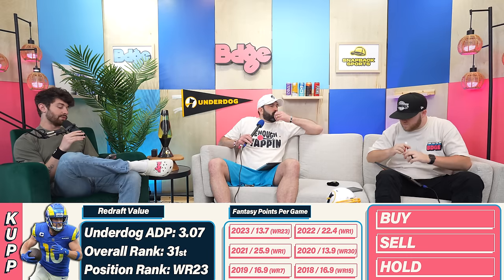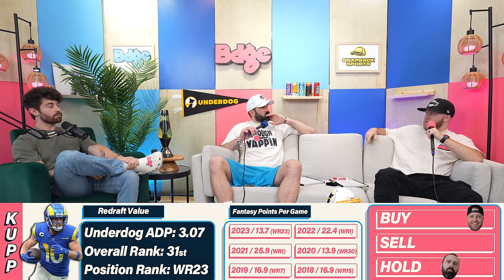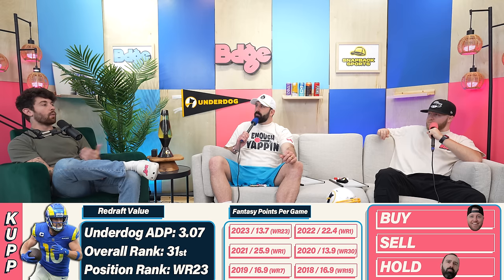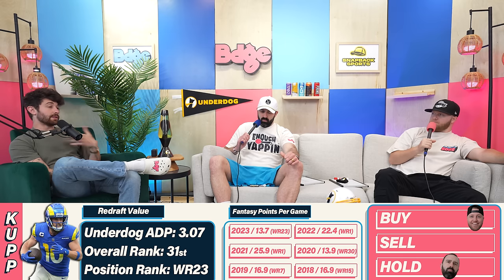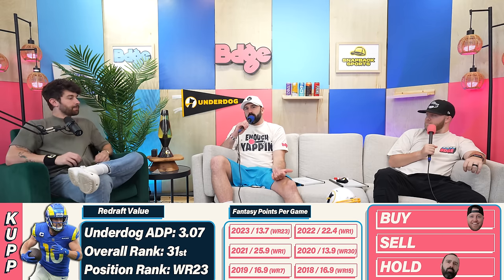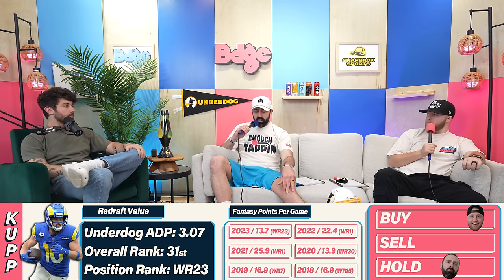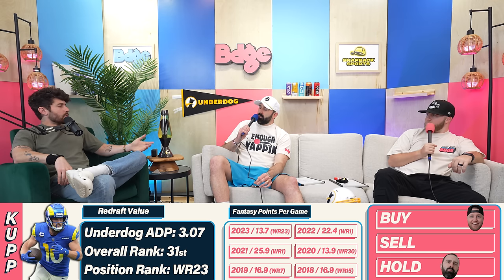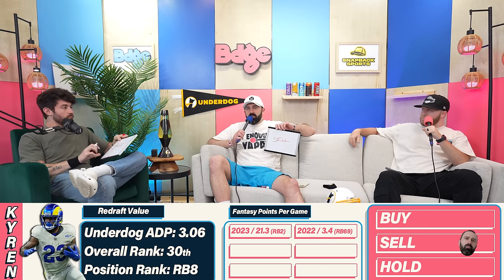Playing Buy-Sell-Hold with Polarizing Fantasy Player ADPs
Or for the least expensive way to get it, deposit $10 or more on Underdog Fantasy with our code "BDGE"

stamps
0:00 - its rude to skip intros
1:36 - cooper kupp
9:02 - kyren williams
22:24 - josh jacobs
30:07 - diontae johnson

Get a free 0.5 Yard square on Underdog plus a 100% deposit match (up to $500) when you deposit for the first time and use code "BDGE"